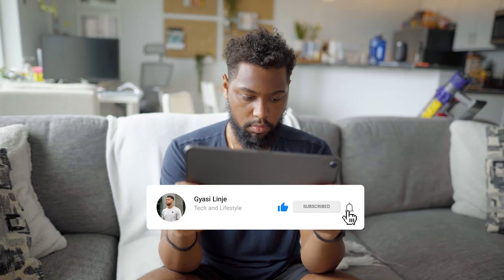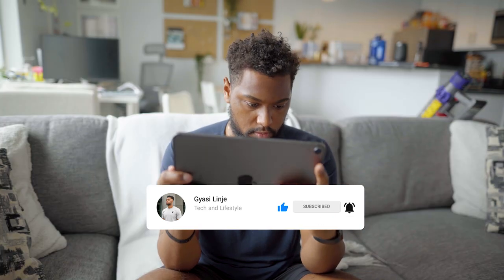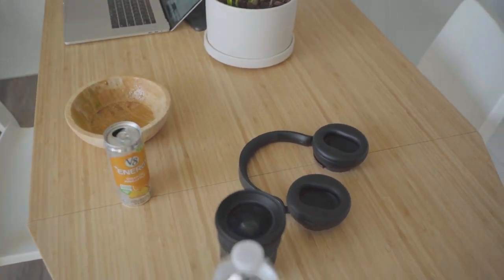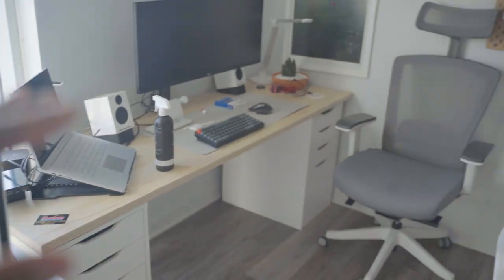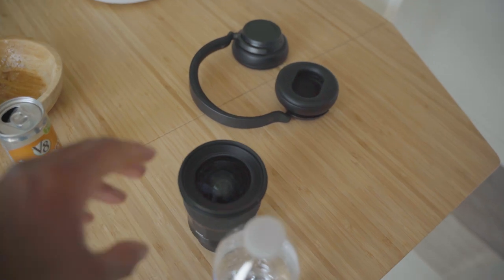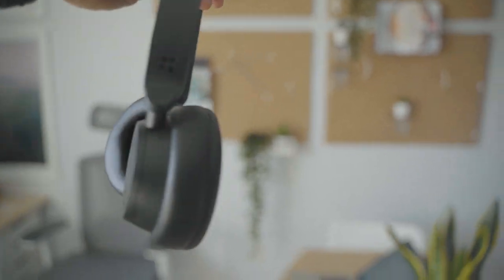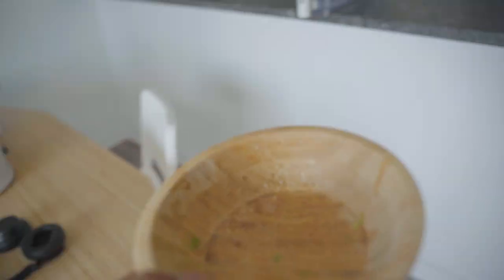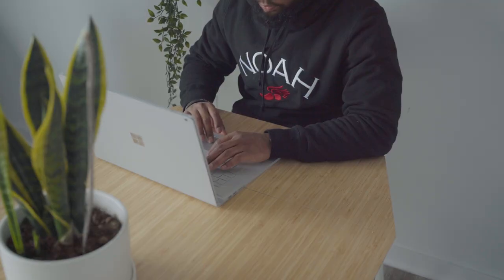A Realistic Week in the Life of a Software Engineer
Updated Desk Setup 2021
Work Laptop
Personal Laptop